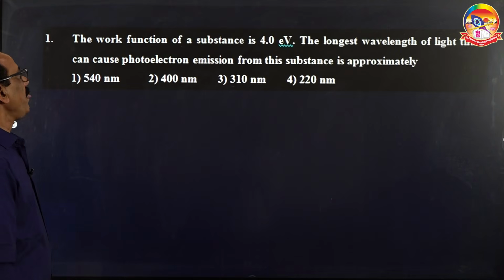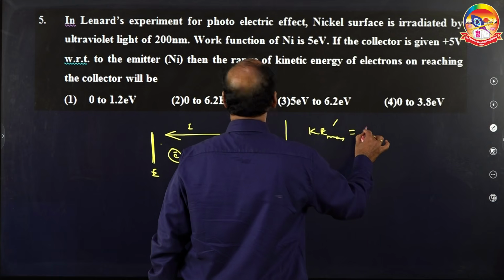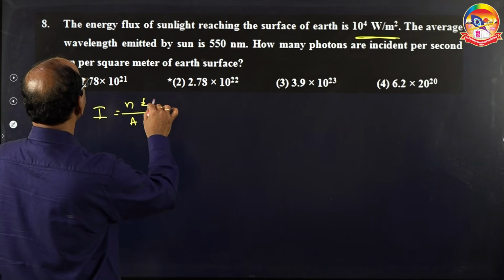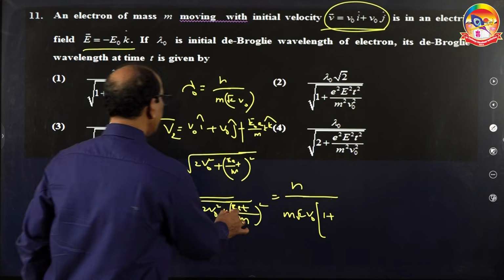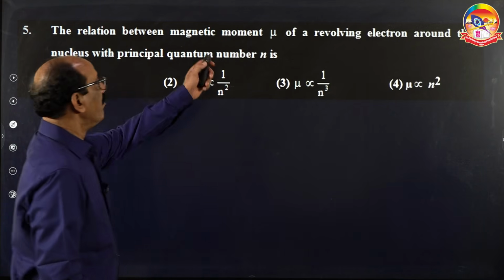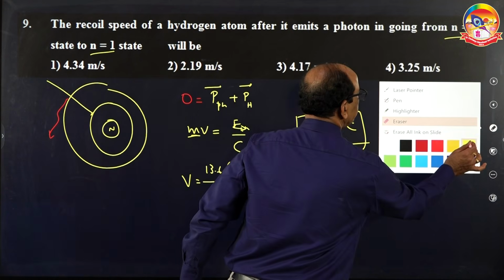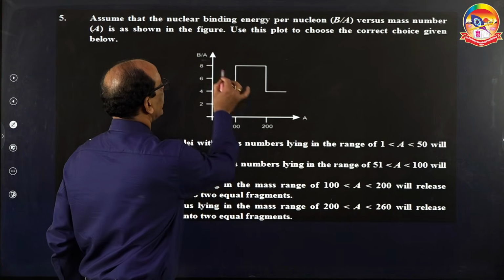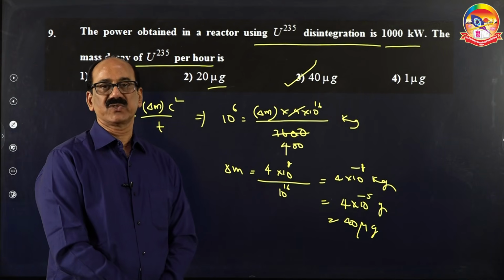🚀 Sankalp 2.0 ReNEET 2026 Free Crash Course | Dual Nature of Radiation, Atoms & Nuclei | NEET Botany